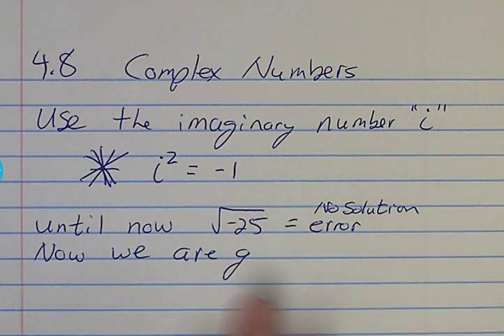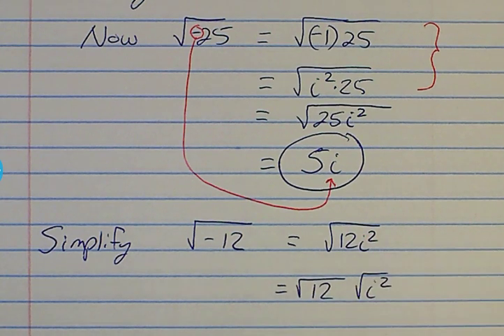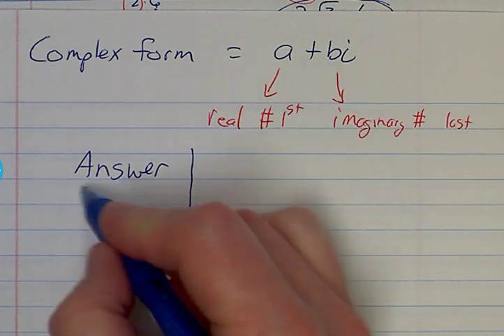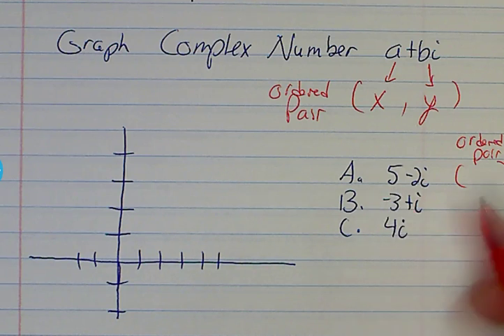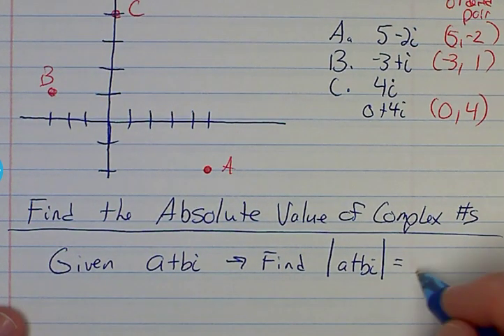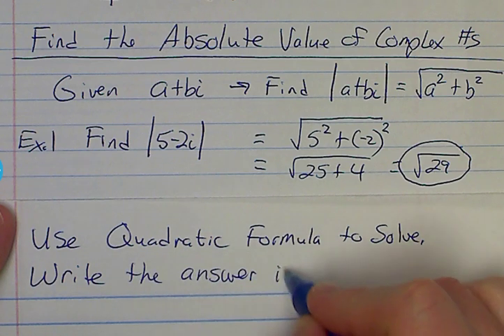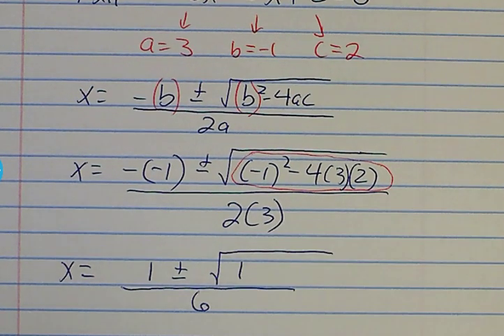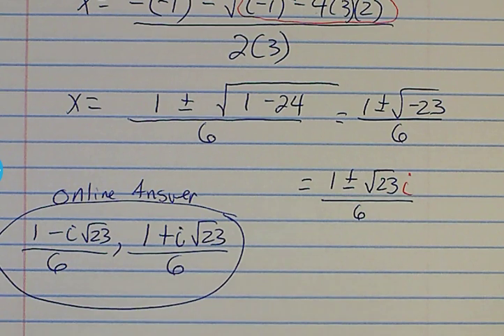4.8 Complex numbers part 1 from Friday Feb 8